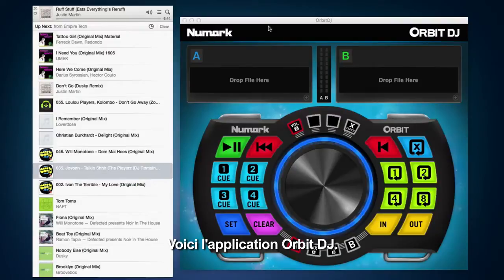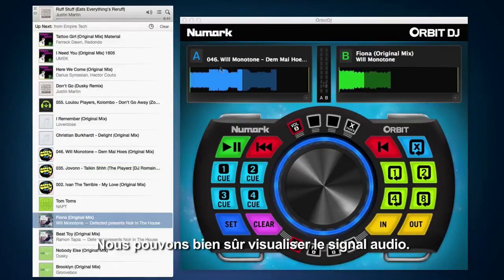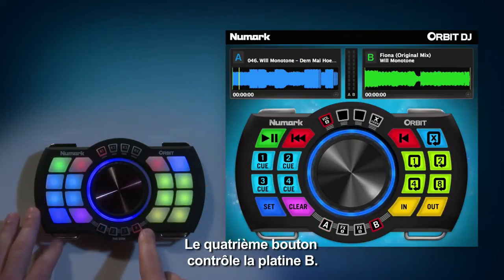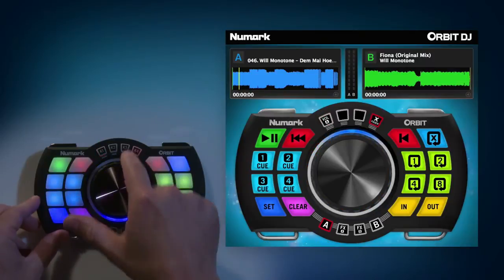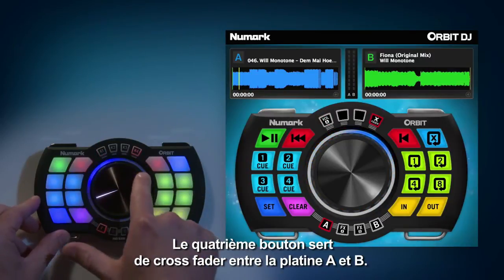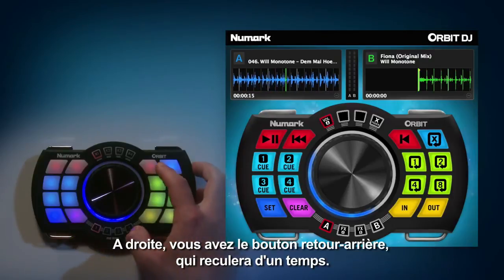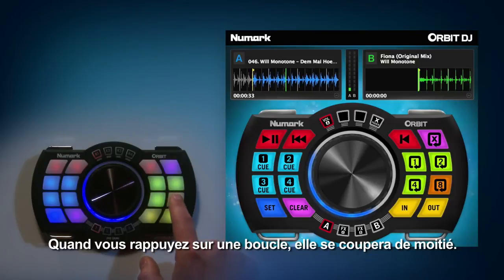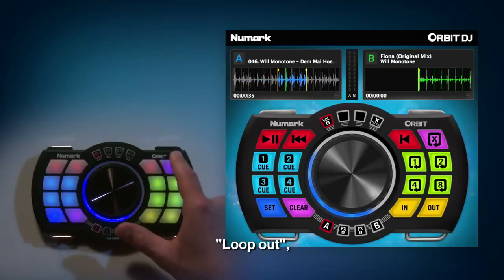Orbit de Numark : maîtriser le logiciel ( La Boite Noire )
-Commande sans fil de 2.4 GHz à très faible latence

-16 pads rétro-éclairés, 4 banques sélectionnables, 16 boutons virtuels par banque

- 2 accéléromètres deux axes internes avec gâchettes

- Permet de commander musique, vidéos, effets, éclairage, et bien plus

- Tient dans une main, attaché à votre ceinture ou autour du cou

- Molette de contrôle rétro-éclairé

- Batterie au lithium-ion rechargeable